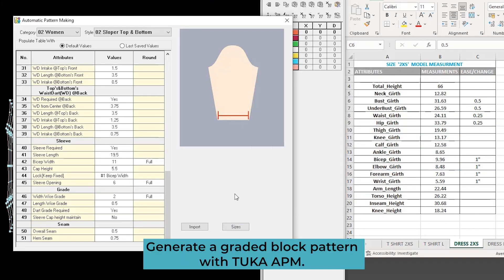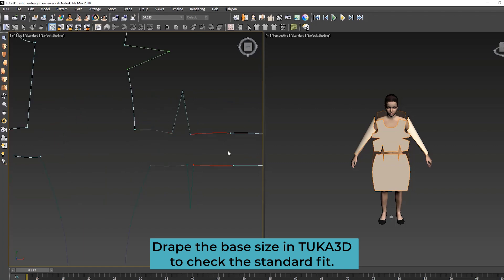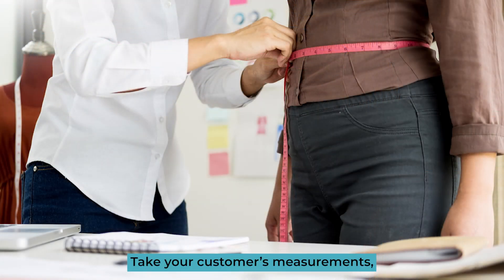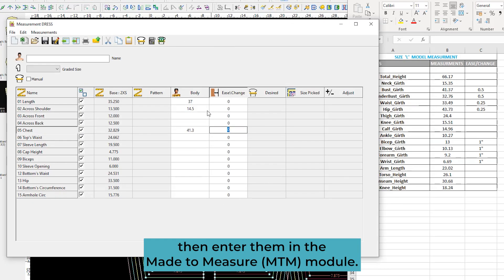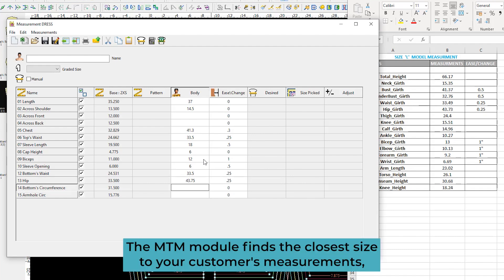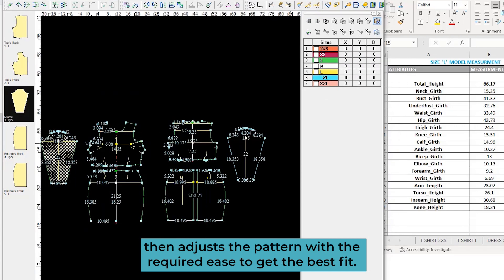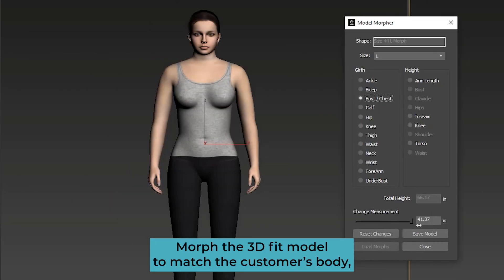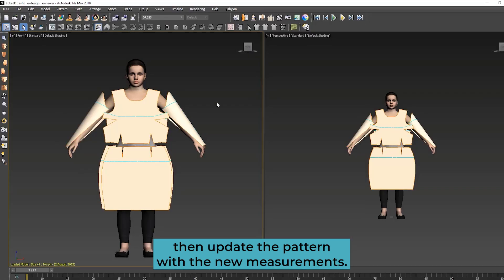Simplify Custom Garment Creation And Verify Fit With 3D | TUKAcad with MTM (Made to Measure)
Use TUKAcad with the Tukatech made-to-measure system (MTM) and TUKA3D to design and fit custom garments from your customer's measurements.